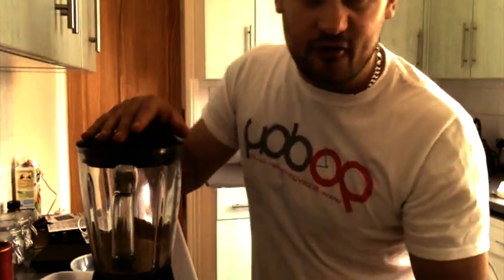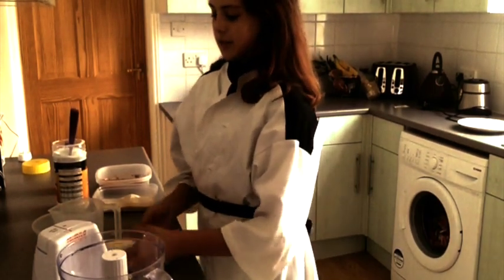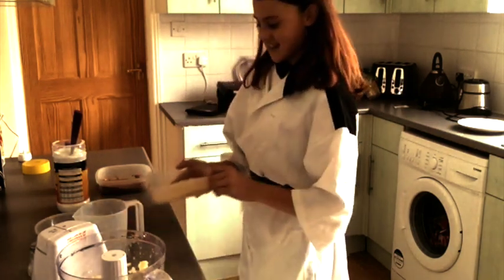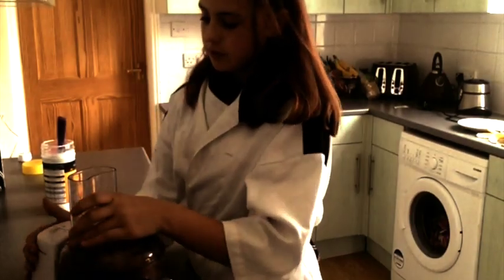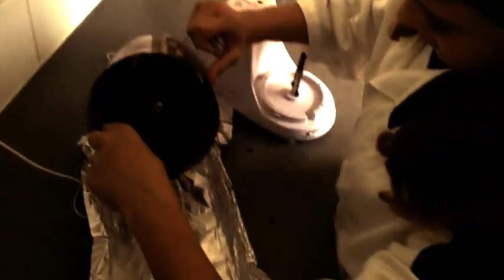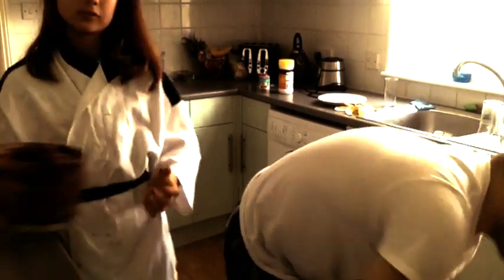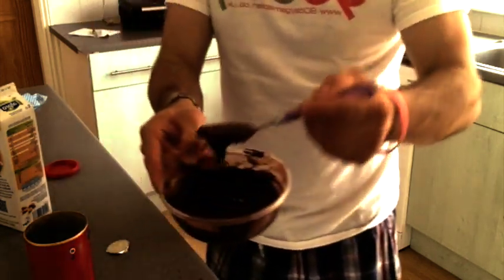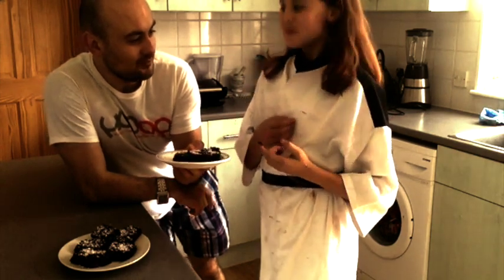Guilt free Brownies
Gluten Free
Suitable for Vegans
Fat free...

mmmmmmmm Juice plus friendly
still think u can't eat nice things on juice plus ?